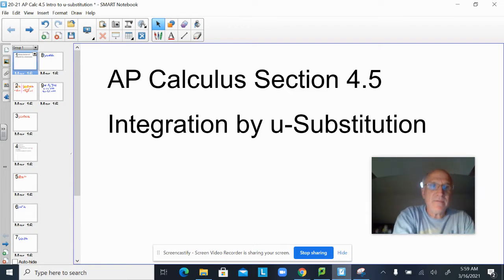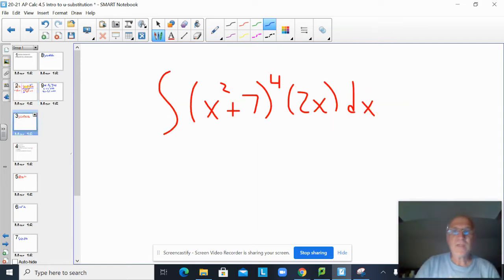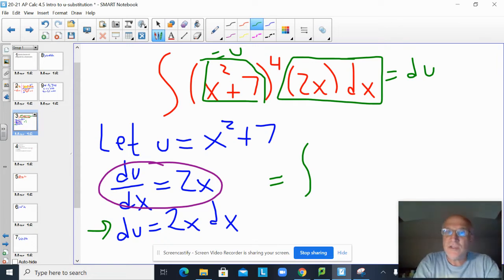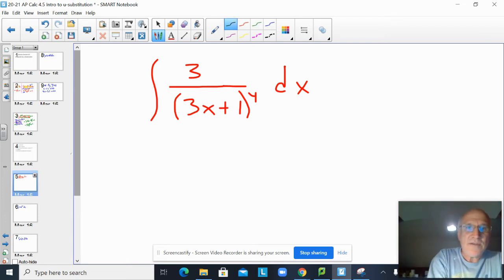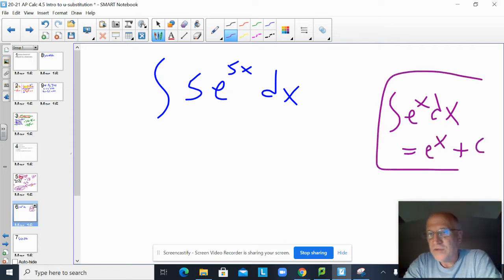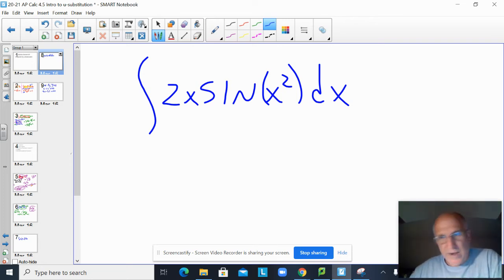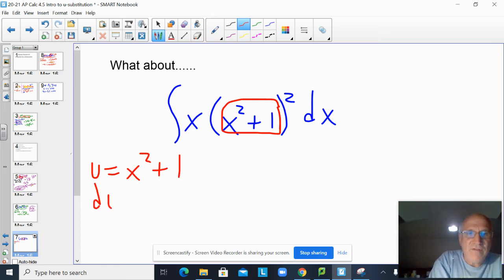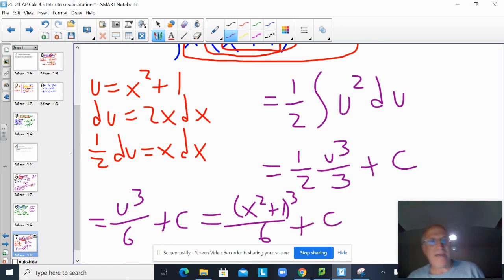AP Calc 4.5 Intro to u-substitution